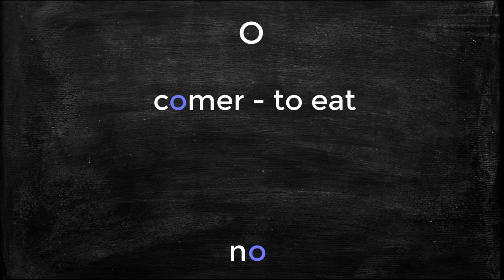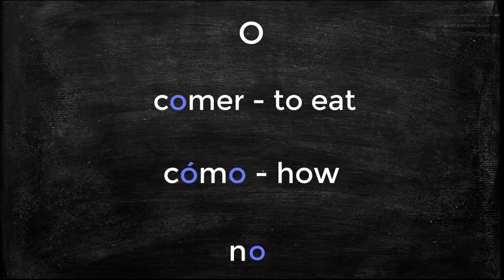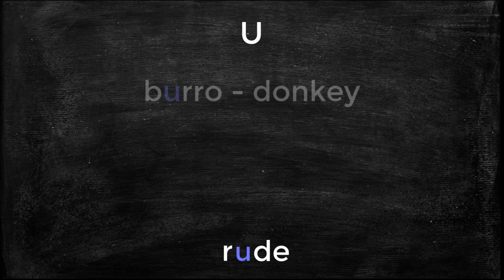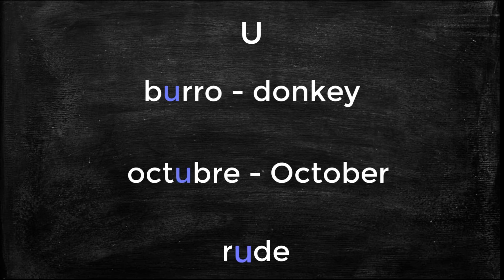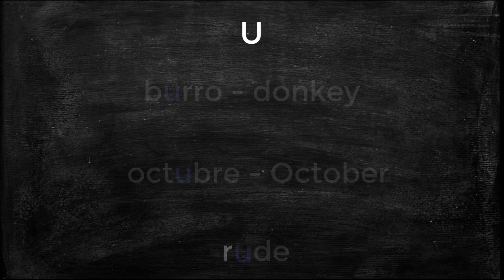Spanish Pronunciation: The Vowels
In this tutorial, you will learn the pronunciation of Spanish vowels.